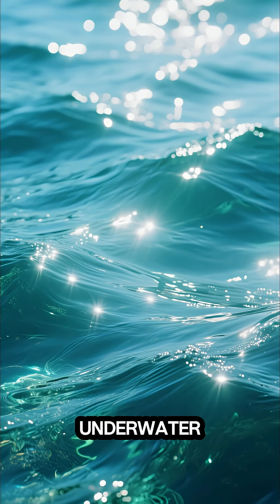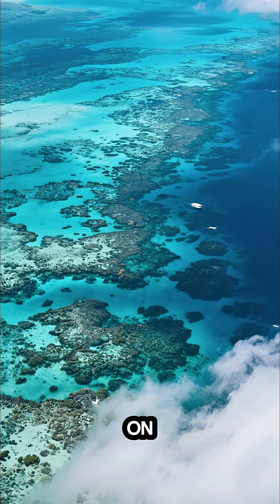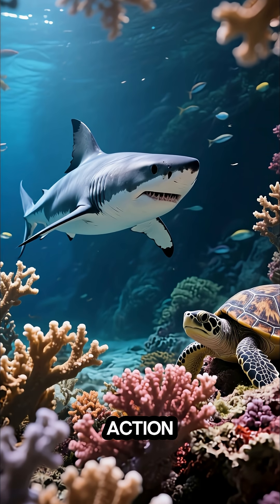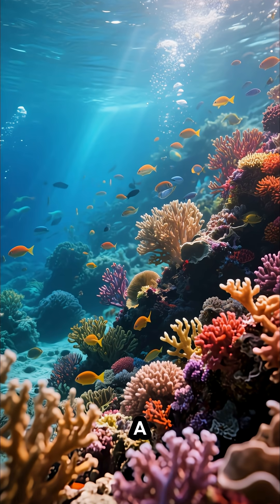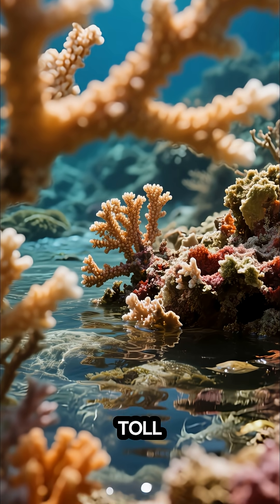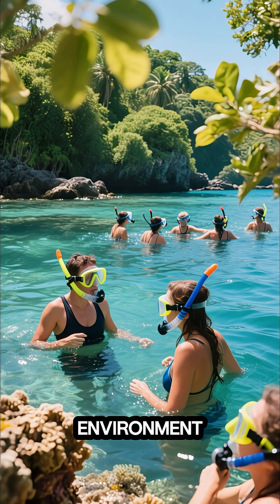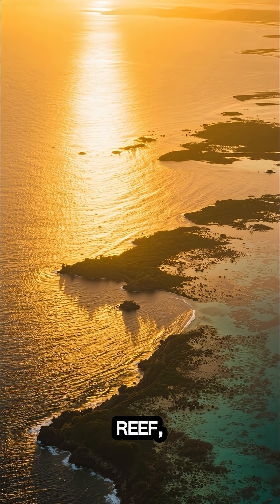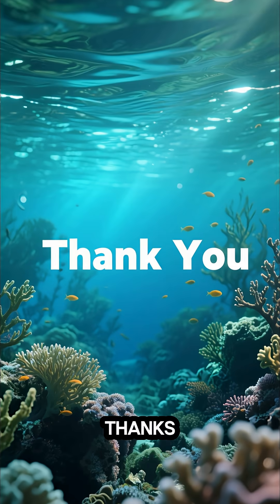This Reef is SO BIG It’s Visible From SPACE! 🛰️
📍 Dive into the Great Barrier Reef — the world’s largest coral reef system, stretching over 1,400 miles off the coast of Australia. Home to thousands of marine species, this natural wonder is not only breathtakingly beautiful but also critically endangered.

In this short, discover:
✅ Why it’s visible from space
✅ The incredible creatures that live there
✅ How coral polyps build an underwater city
✅ Why 50% of it has disappeared — and how we can save the rest